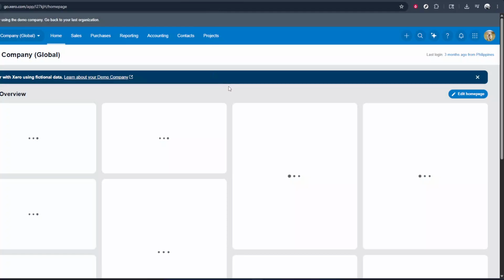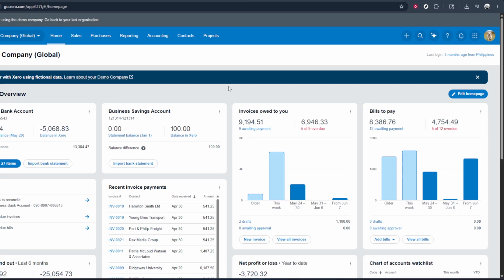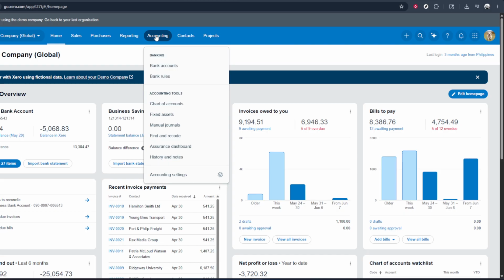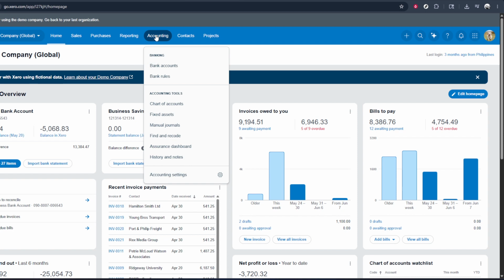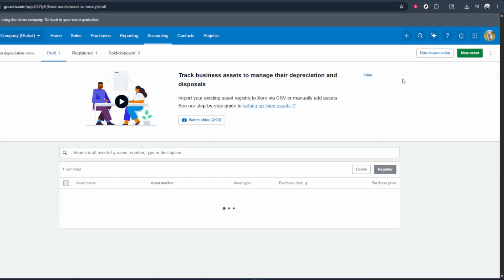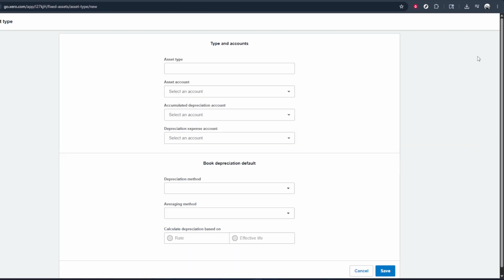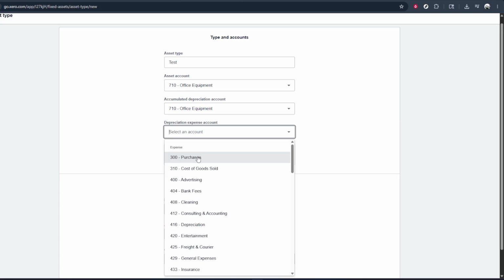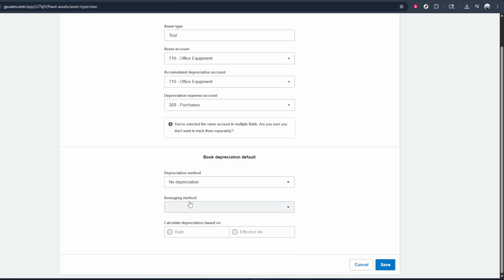How to Create New Asset Type in Xero | Quick Tutorial 2026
Today we cover how to create a new asset type in Xero for managing fixed assets and depreciation settings more effectively.